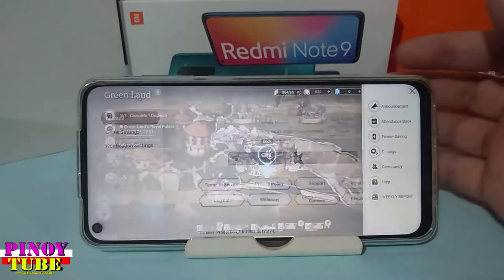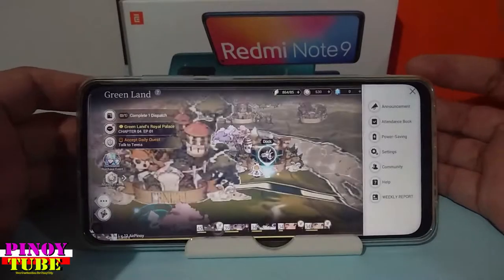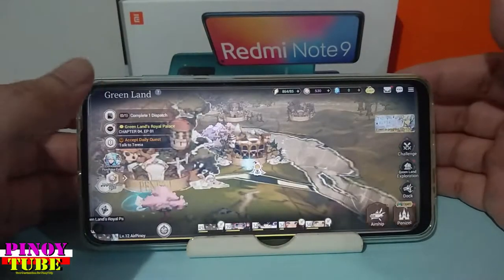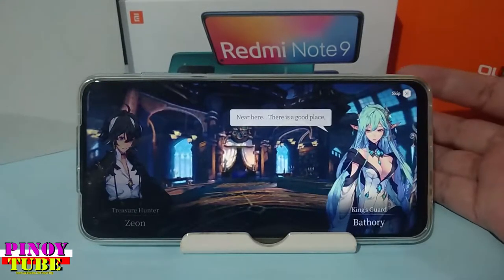Xiaomi Redmi Note 9 (3gb) Exos Heroes Gametest - Pinoytube